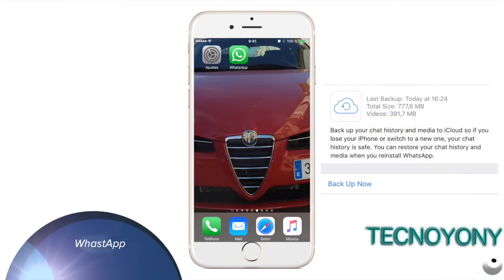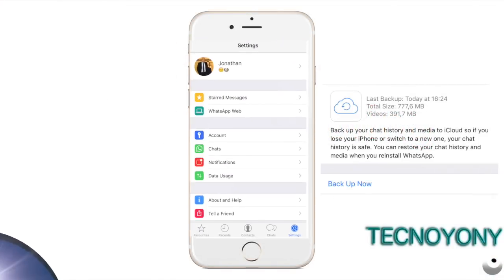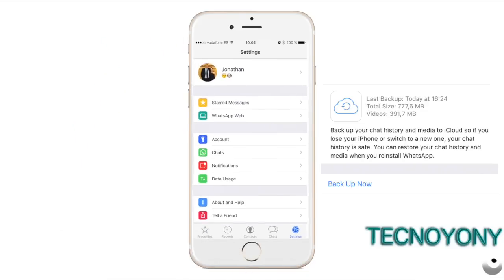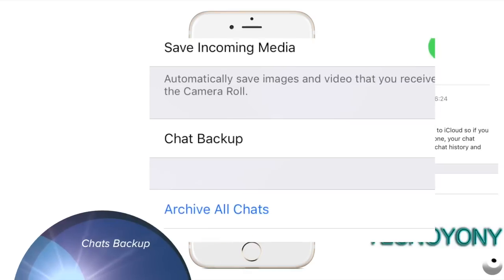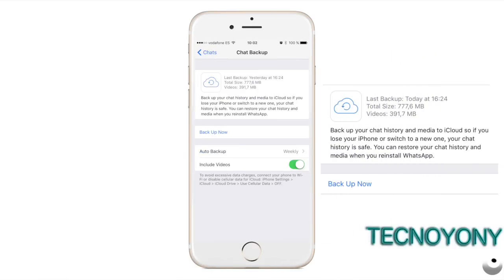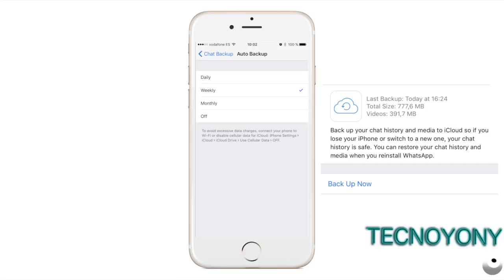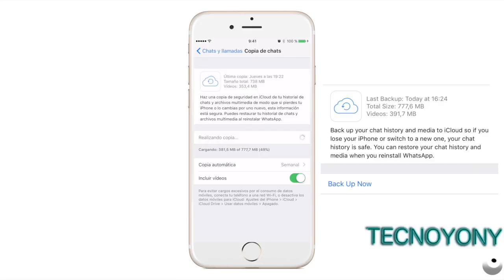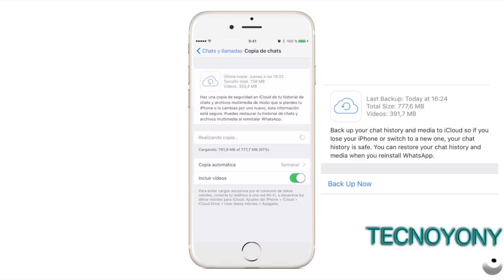How to Backup, Restoring WhatsApp Chat History to iCloud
UltData can restore data from iCloud backup, iOS devices&iTunes iCloud backup

How to Backup, Restoring WhatsApp Chat History to iCloud. Restore WhatsApp chat history iPhone. How to restore WhatsApp messages on iPhone

How to clean out your iPhone's memory: Delete junk files, recover lost storage space and empty the cache.